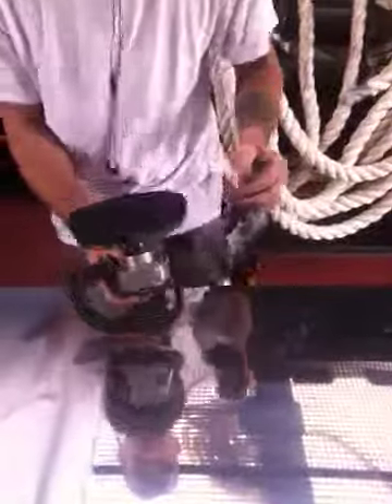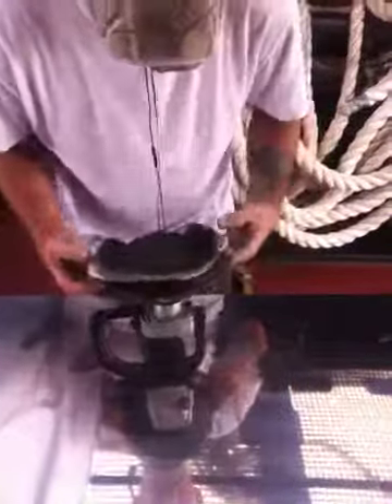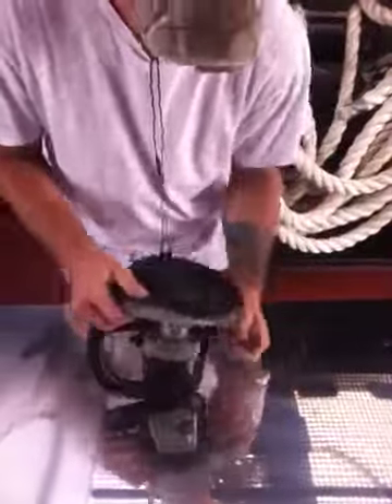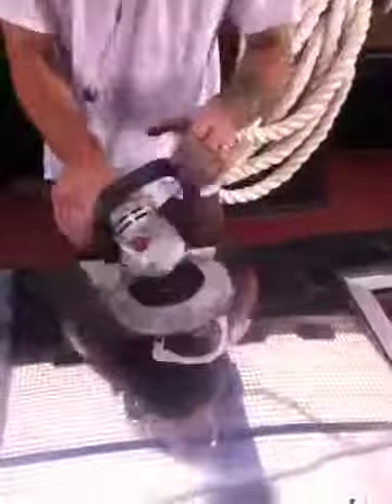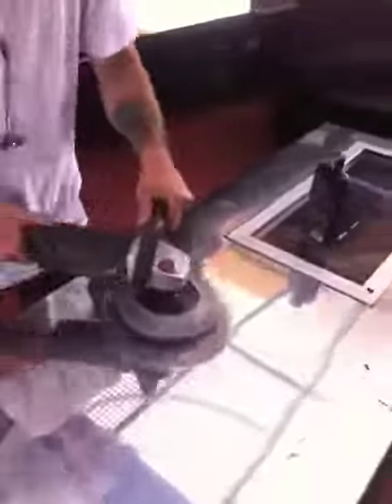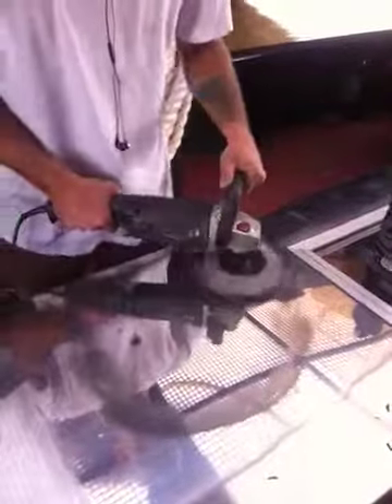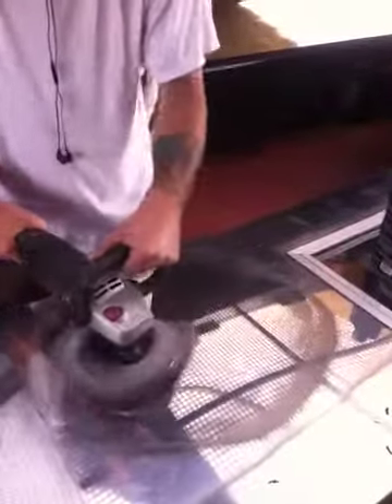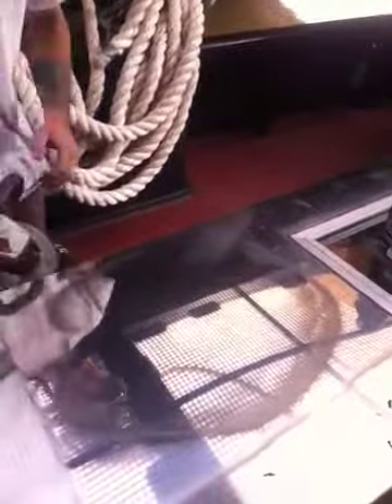Aluminum door polishing 2nd step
After cutting the grain and pits with the yellow wheel. We use the wool padded variable speed polisher with BUSH's super shine polish or mothers. Whatever you got. The wool smooths out the  scratches.